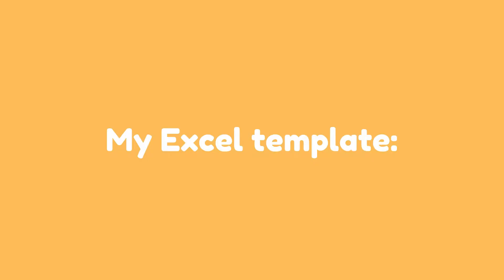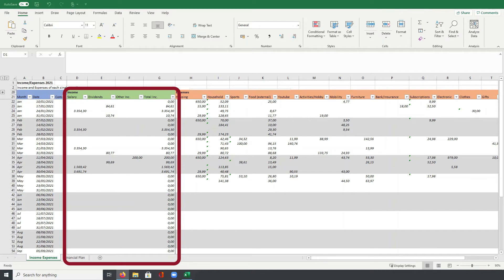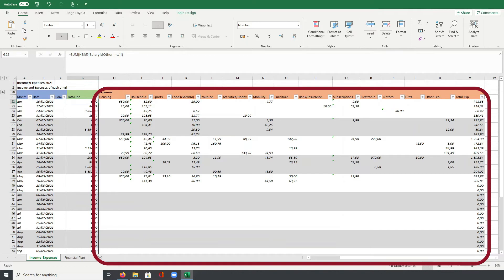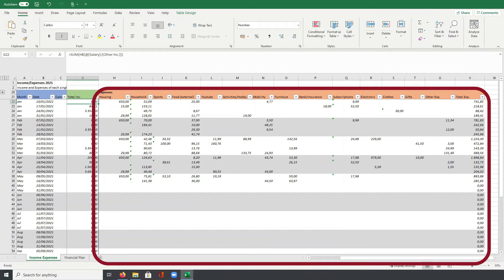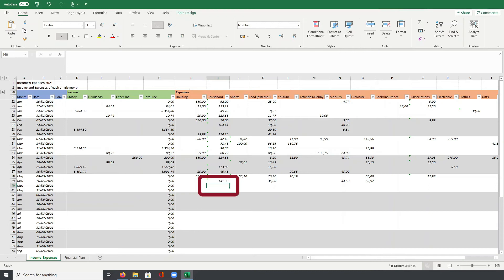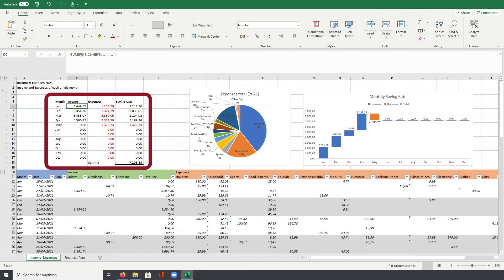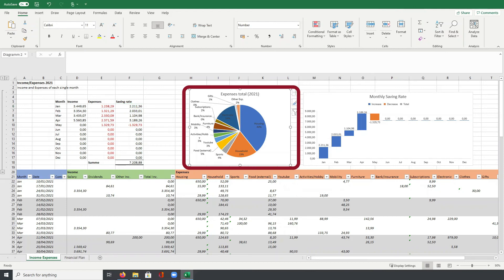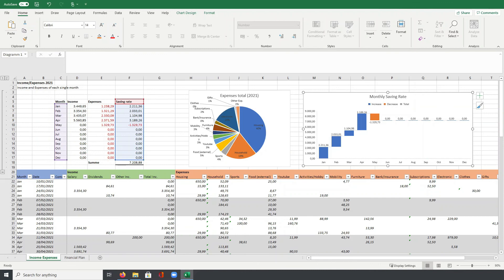HOW to track your INCOME and EXPENSES in EXCEL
Hello everyone and welcome to this video! In this video I will present you my Excel template, which I use to track my income and expenses. With that file I can monitor my monthly saving rate.

I am happy, when you like the produced content and it inspires you to start taking care of your own personal finances.